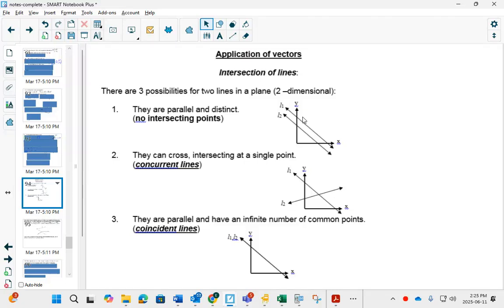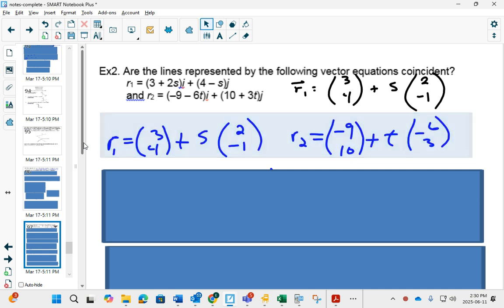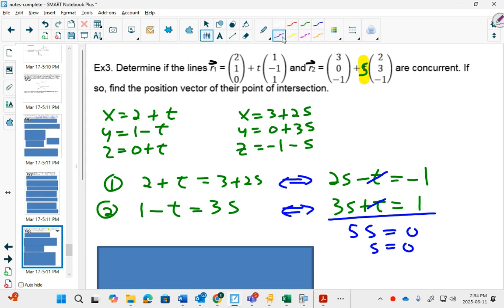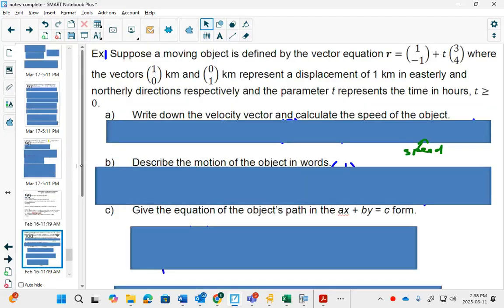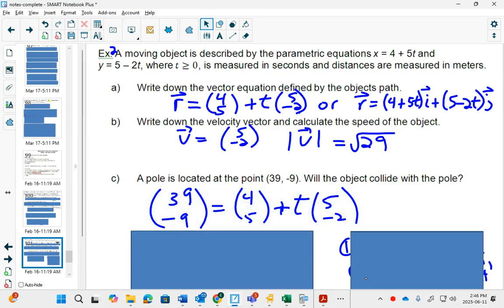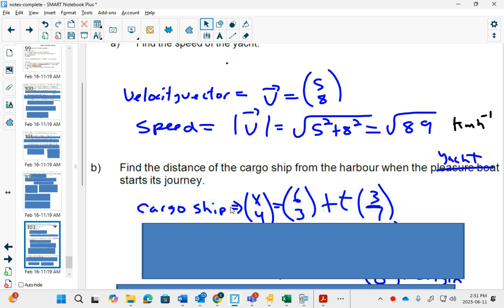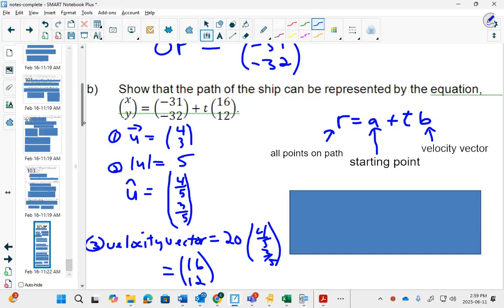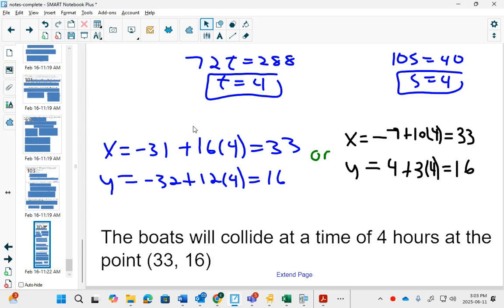42AP Applications of Vector Equations of a Line